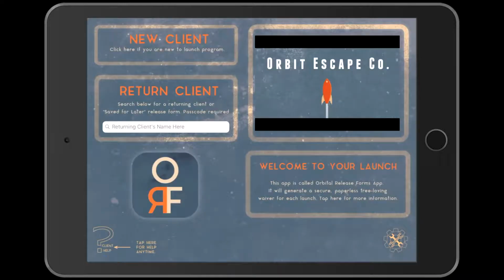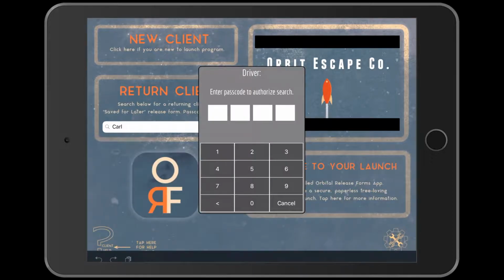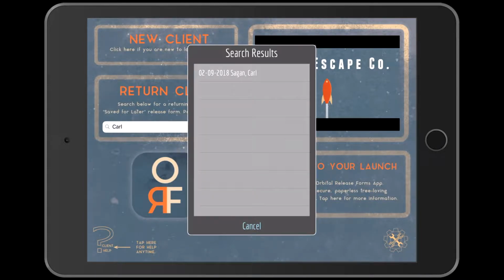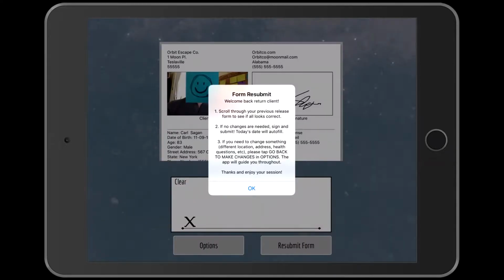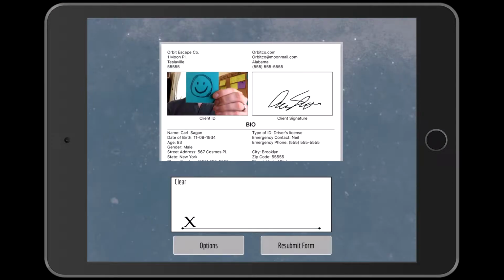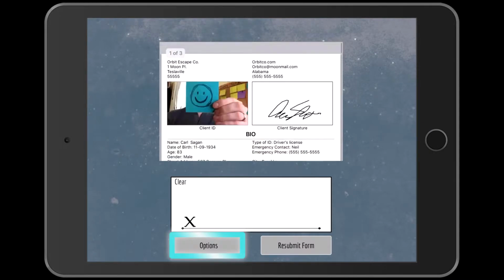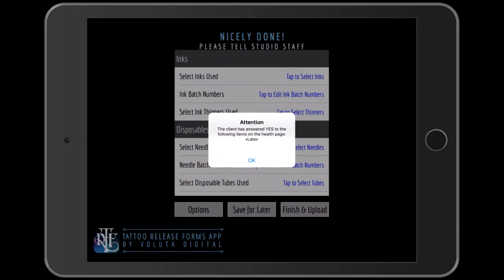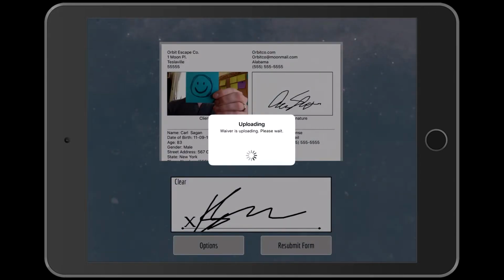Returning Client Forms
Instructions on setting up your Voluta Digital Release Form App. This video uses a special app we created specifically for teaching you the basics across all of our apps. Remember that if you ever have any questions, you can check the How To Use page in your app or use the Support page in your app for help.